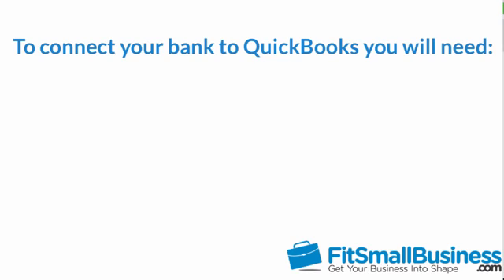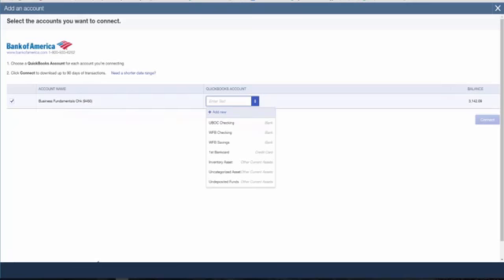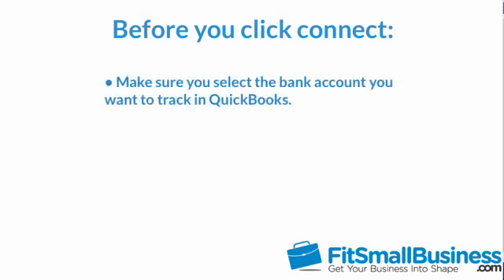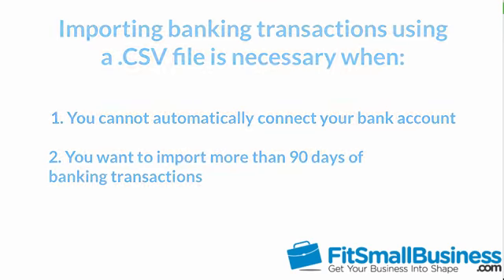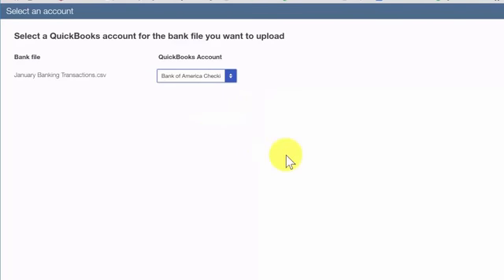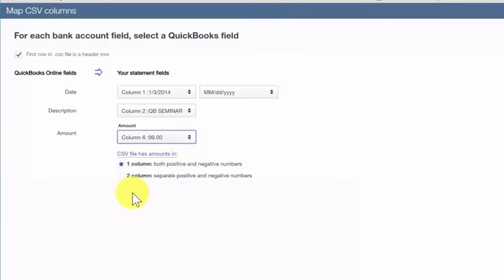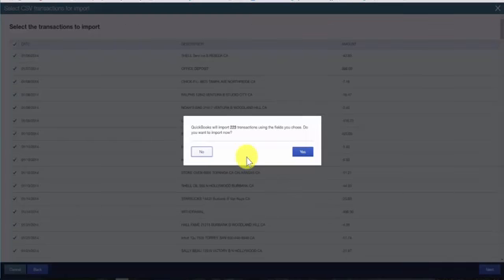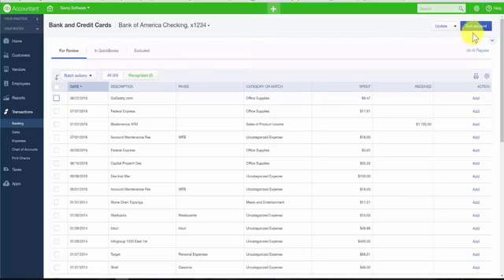QuickBooks Online Training Lesson - 09